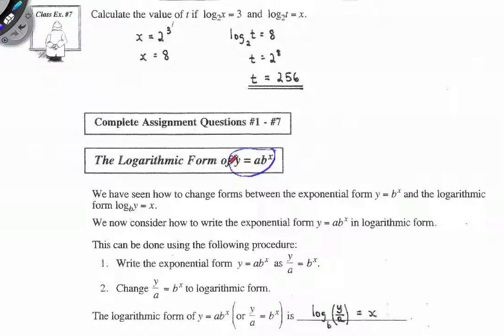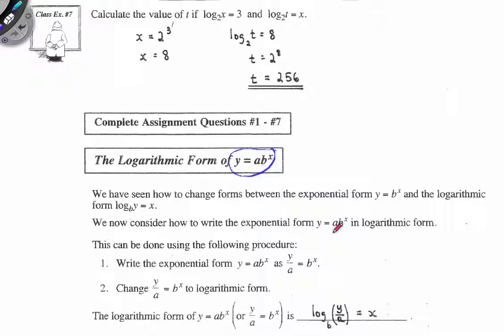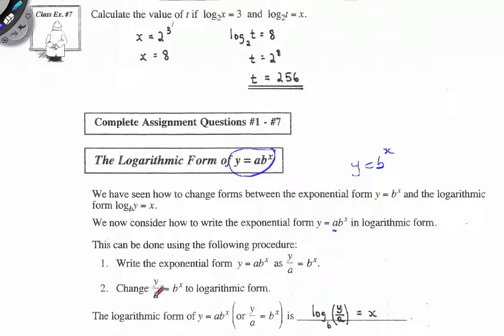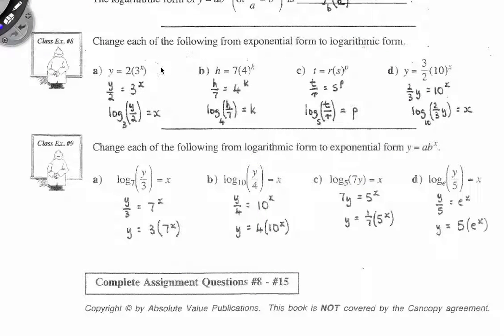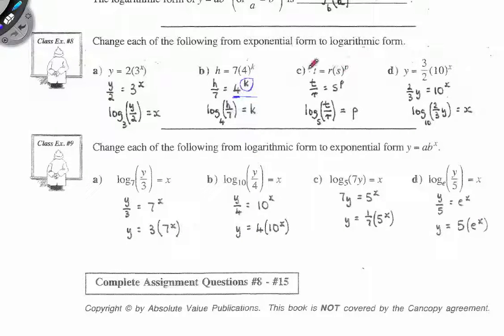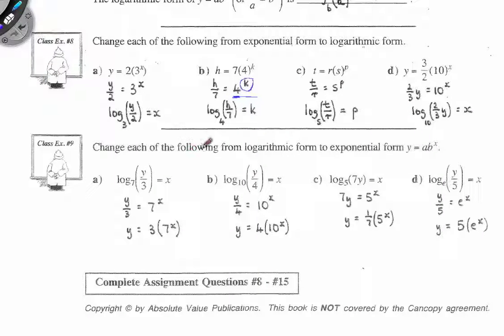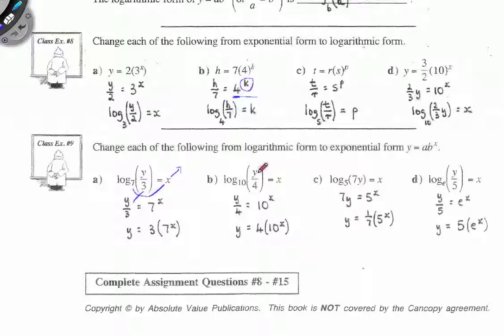Math 12 Unit 3 Lesson 4 Pt3